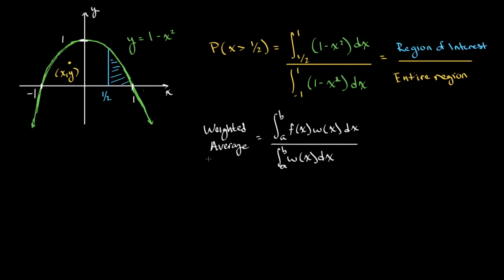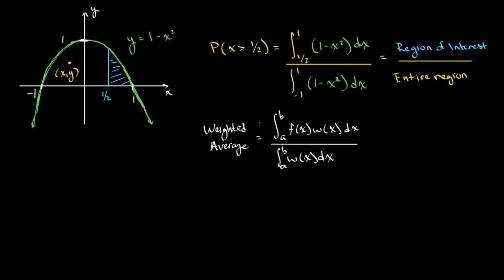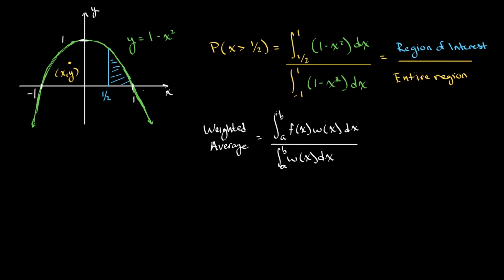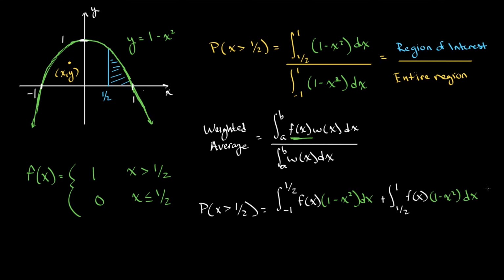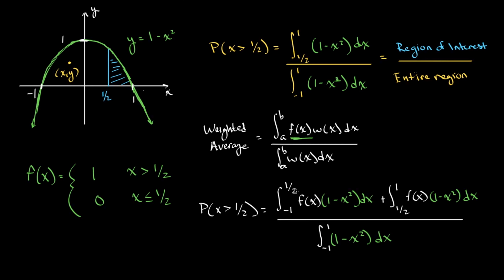Probability as a Weighted Average | Single Variable Calculus | Project Ulim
Probability may be interpreted as a weighted average calculation. Here, we make the connection between the concepts.

Content from this video was adapted from the notes accompanying lecture 23 of session 62 of Single Variable Calculus delivered by David Jerison. The link to which can be found